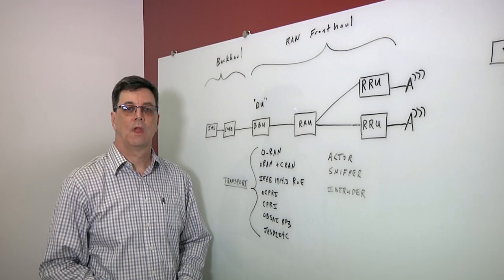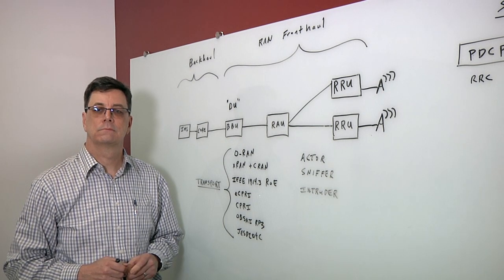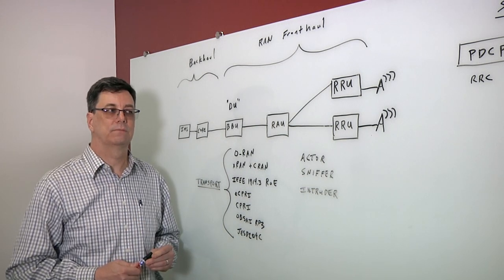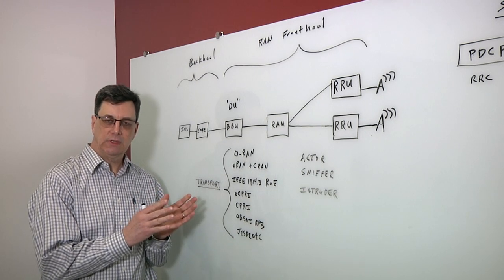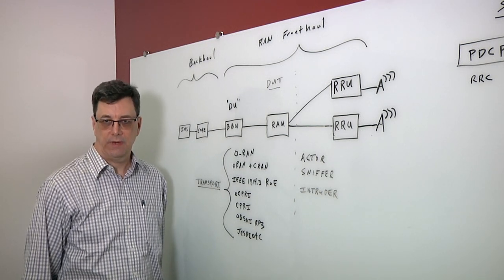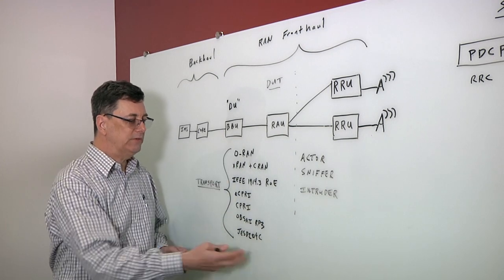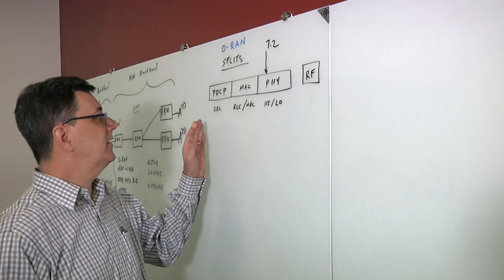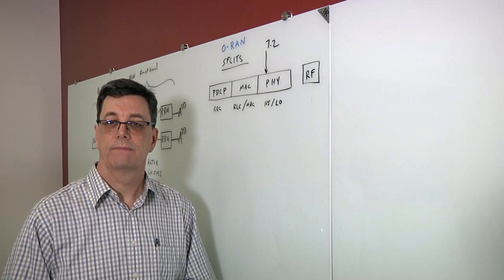Ensuring A 5G Design Is Viable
Ron Squiers, network solutions specialist at Mentor, a Siemens Business, talks with Semiconductor Engineering about what’s different in 5G chips versus 4G, how to construct a front haul and back haul system so it is testable in the network stack,